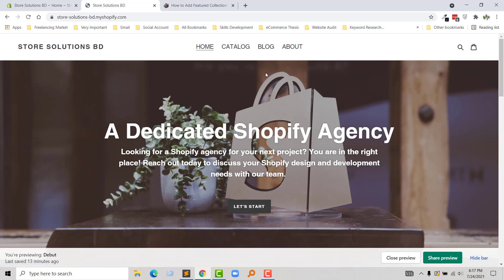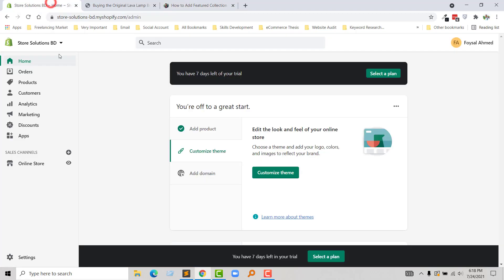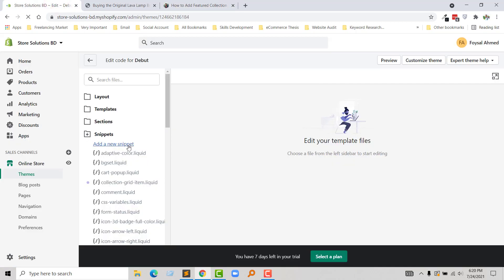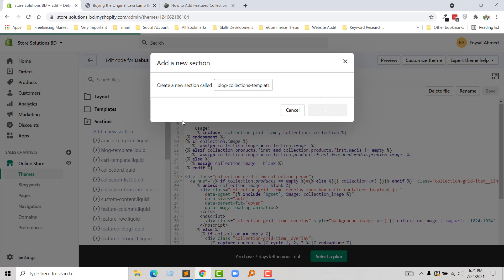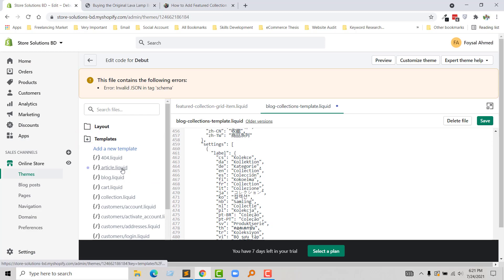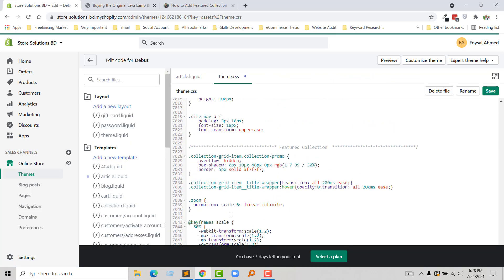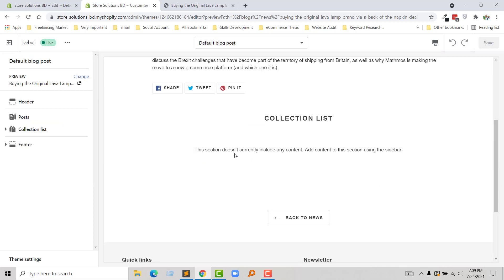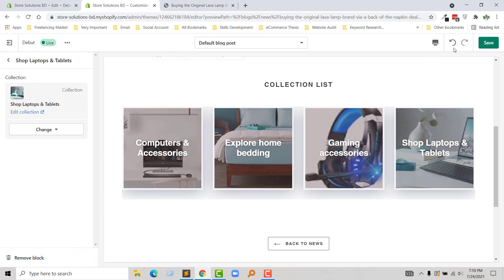How to Add Featured Collection to Blog Post in Shopify ✅ Shopify Tutorial for Beginners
💻 Welcome to *How to Add Featured Collection to Blog Post in Shopify ✅ Shopify Tutorial for Beginners*

📝 Video Description: Struggling to make your Shopify blog posts more engaging and shoppable? Look no further than featured collections! This video, your ultimate guide for beginners, will walk you through the step-by-step process of adding stunning product showcases directly within your blog content.

By the end of this video, you'll be a pro at adding featured collections to your Shopify blog posts, leading to more engaged readers and, ultimately, more sales!

🌐 Services
Transform your e-commerce journey with expert services:

📲 Stay Updated
Follow us for valuable insights and updates: